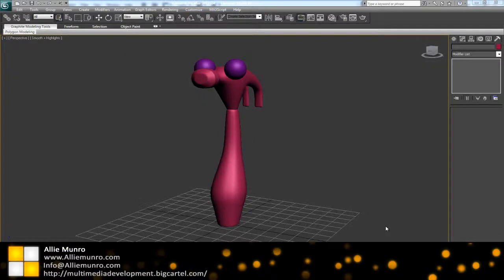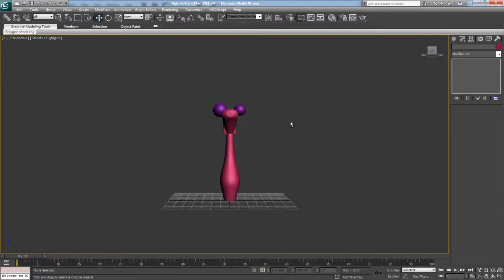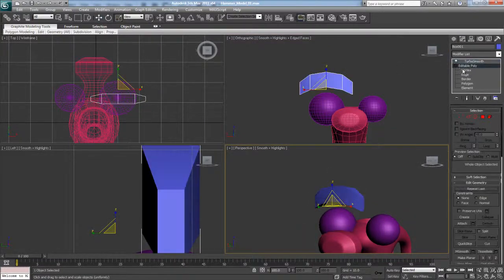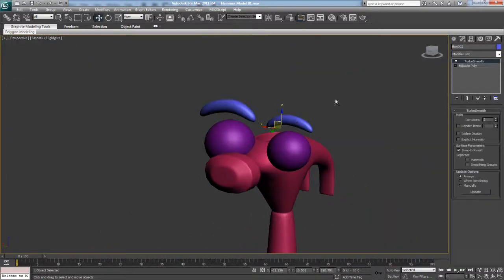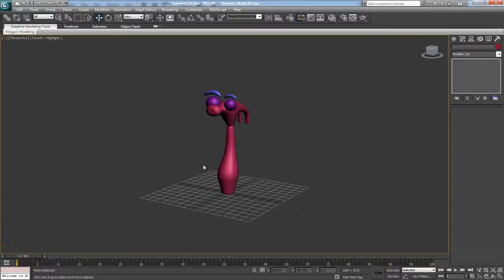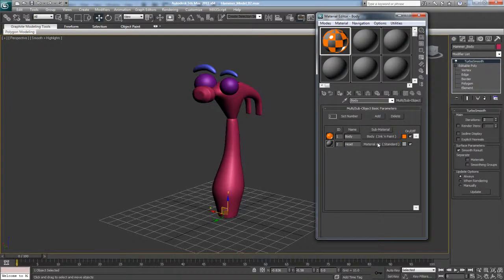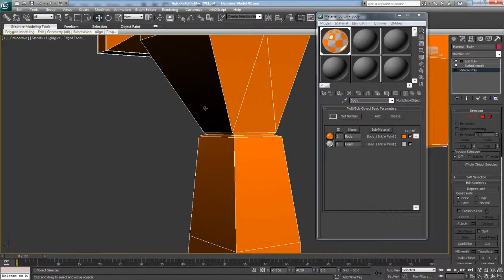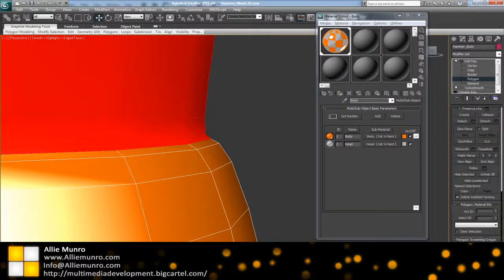Create/Animating 3D Cartoon Hammer 3DS Max -- Part 3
Create materials for model.
Please leave comments in the Intro Video